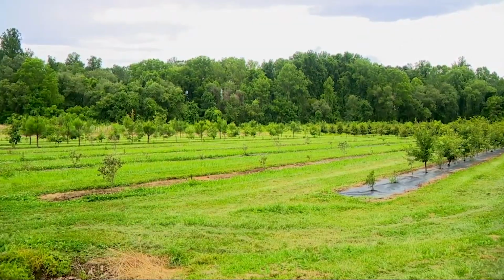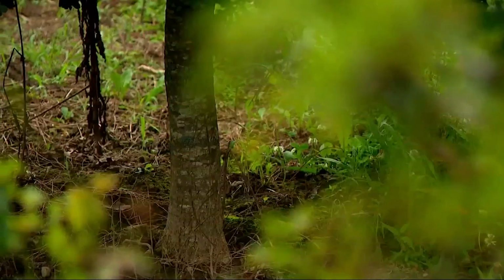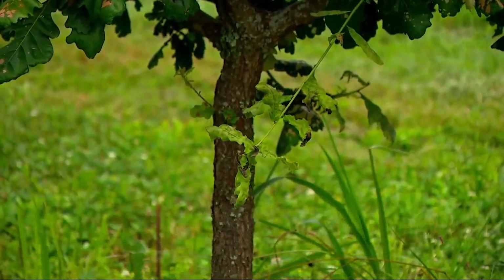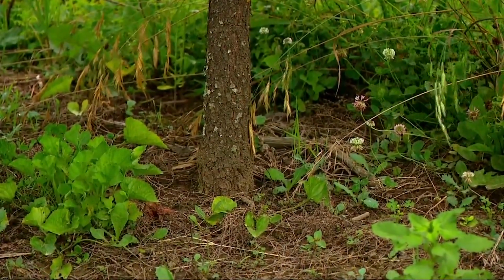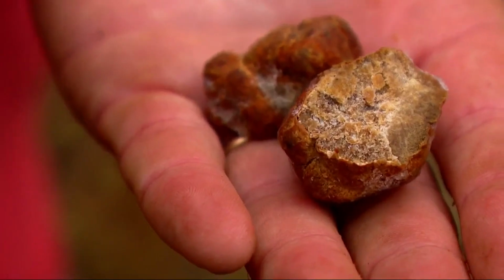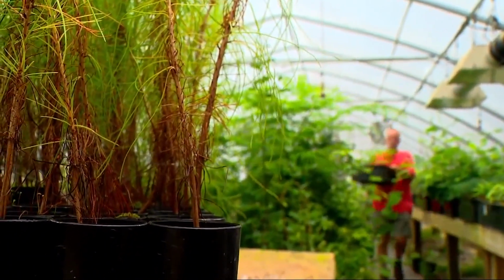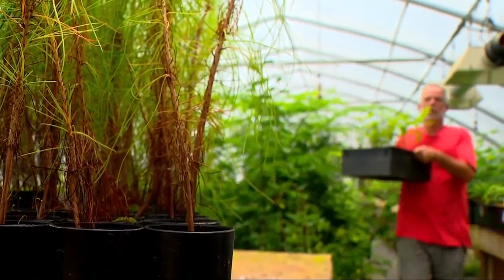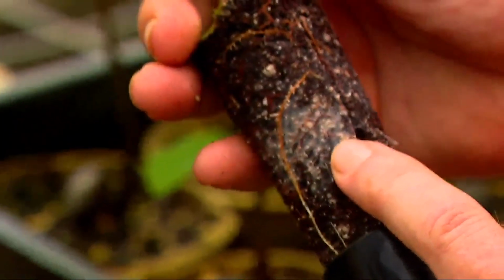Truffle farmer shares tips of growing delicacy in mountains of NC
Farming is nothing new for Western North Carolina, but sometimes you’ve got to try something just a little bit different.

In Fletcher, there’s one farm that’s moving its operation underground.

“We used to have a whole sale nursery here,” says Brian Upchurch who's been working with plant life of all kinds for years. The land he’s referring to still fosters an assortment of trees and plants. Once he sold off the nursery, he says his son wanted to do something with the farm.

His son came up with an idea: truffles.

It was a new adventure for the farm and a learning experience for Brian and his team.

“We’re growing a symbiosis," he says. "It’s not just the host tree, it’s not just the truffle, it’s their interaction.” It's an interaction that will hopefully lead to a new outlook for the delicacy as well as a new appetite for domestically grown truffles. “It’s not enough to produce a truffle, we want to produce commercial quantities to make it viable.”

Brian and his small crew at Carolina Trufferies believe that quality, North American grown truffles can be a viable option for professional and amateur chefs alike.

“It’s a very perishable product," he says. "It has a very limited shelf life. Once it’s frozen it loses value and the attributes that make it desirable. So, the idea is if we can bump up production and get it to market quicker, which given that it doesn’t have to come through customs or import and so forth which is also an added expense for imported truffles. Growing truffles domestically would mean putting a fresher product on tables across the country. The downside is that there’s no supply chain to speak of in the U.S.”

00:00 Truffle farmer shares tips of growing delicacy in mountains of NC